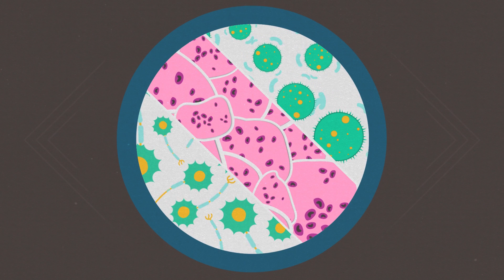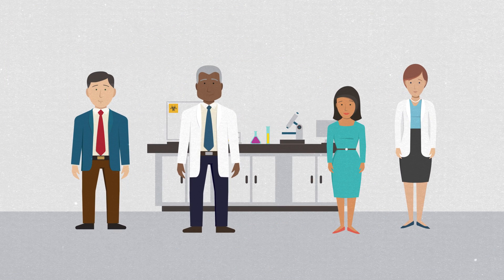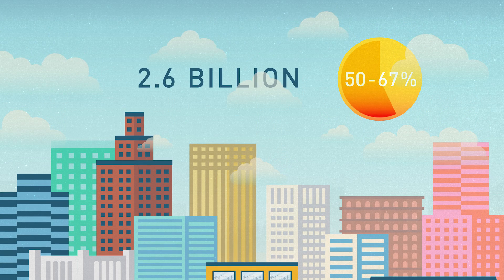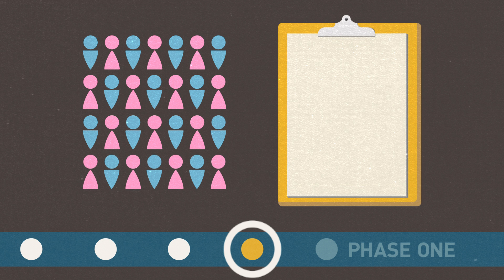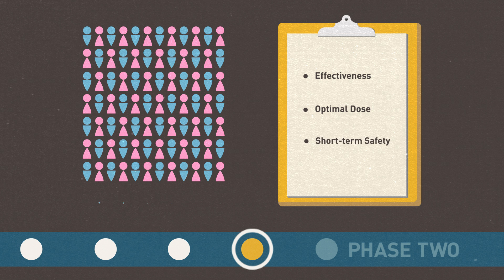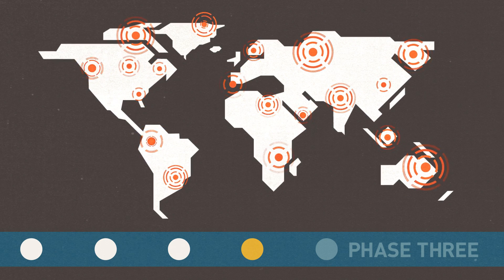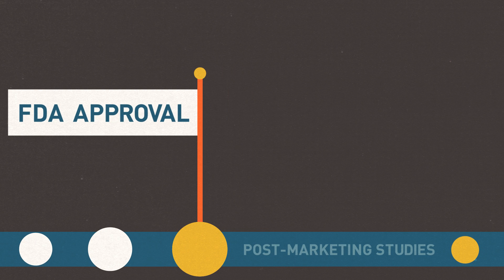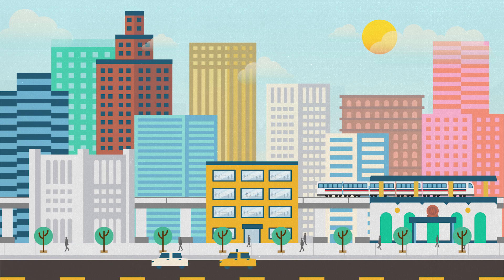Clinical Trials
Clinical trials are central to the work of biopharmaceutical researchers, advancing the science of bringing new medicines to the patients who need them. Learn about the process of clinical trials and why they are critical for our industry's continued innovation.